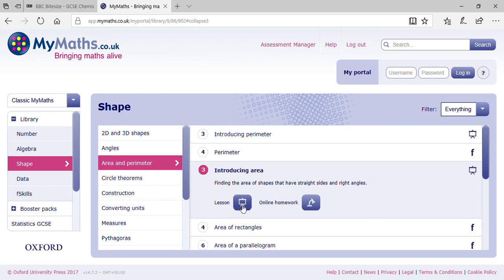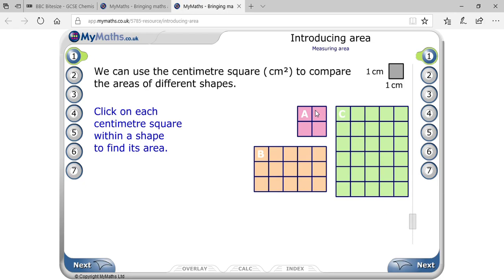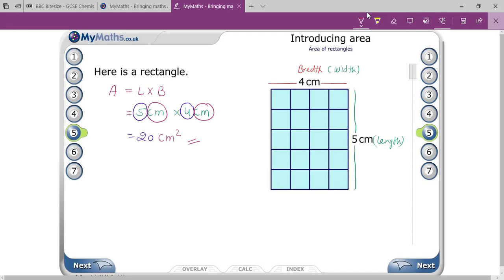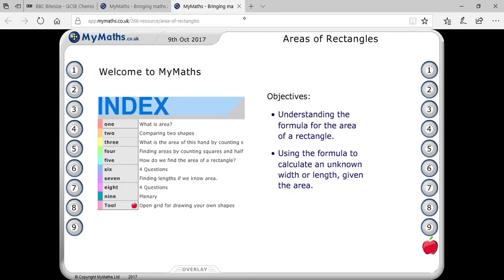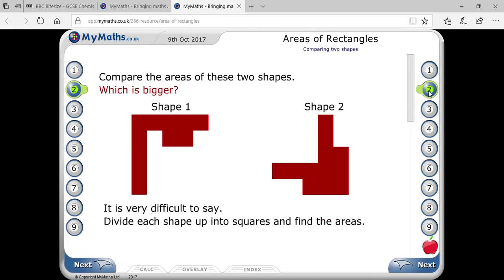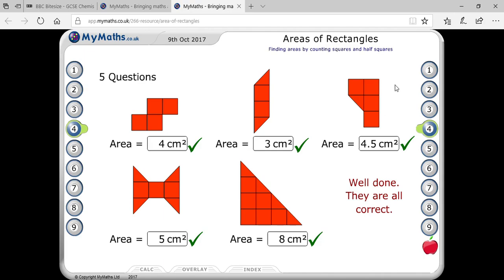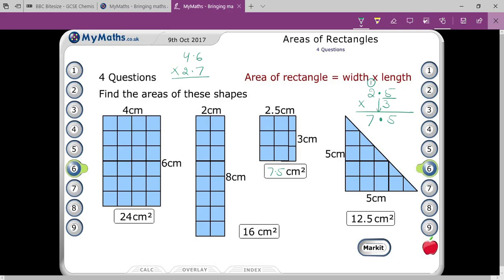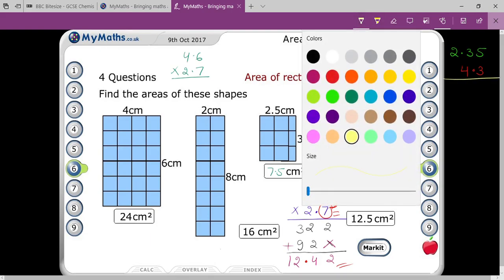Area of 2D figure [Skype Online Tution]